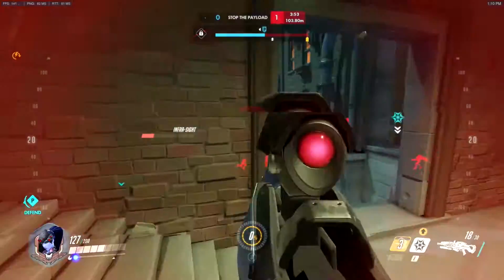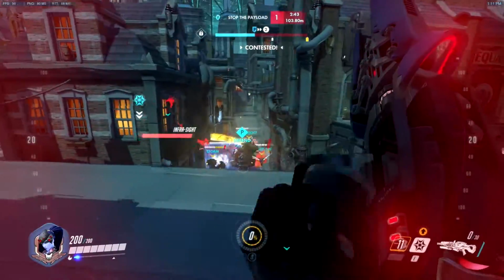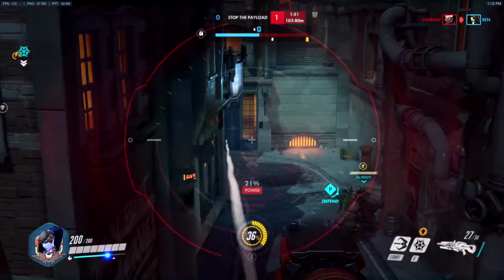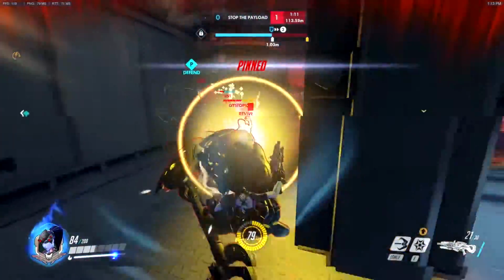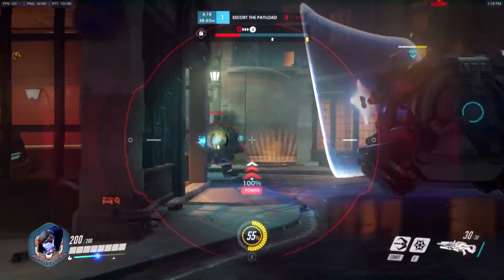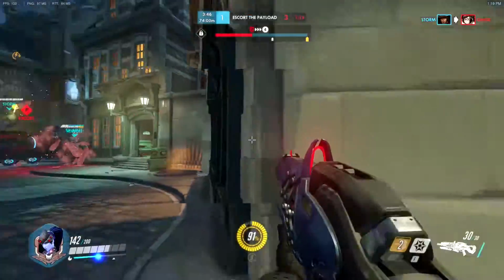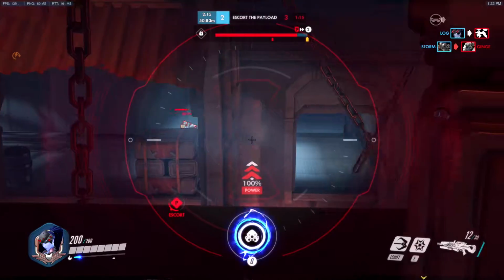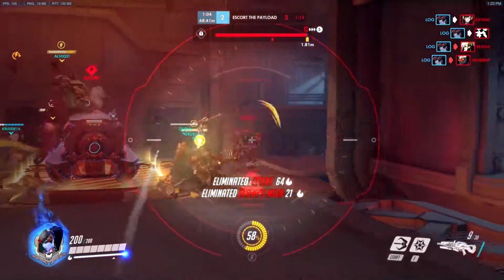Top 5 Tips for Beginners in Overwatch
♣ Discord Server ♣

♫ Music ♫

• Sigala
• "Easy Love - Instrumental"